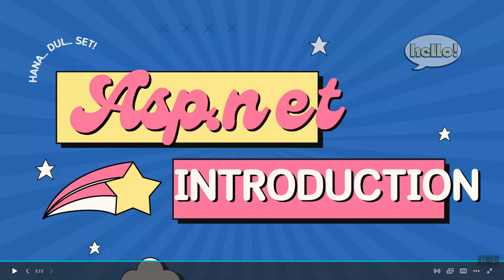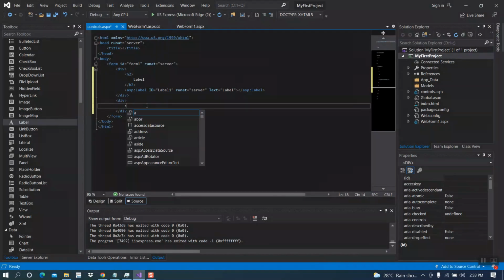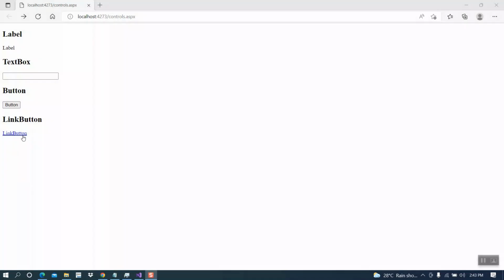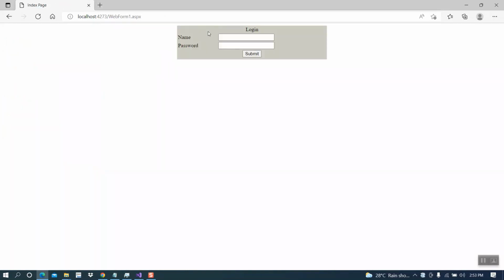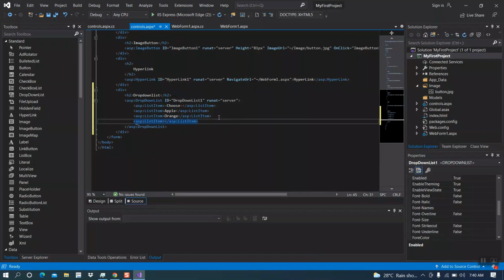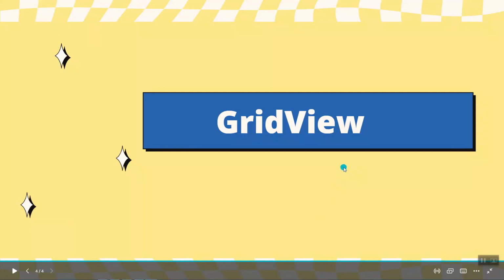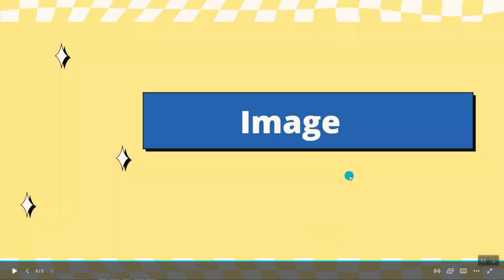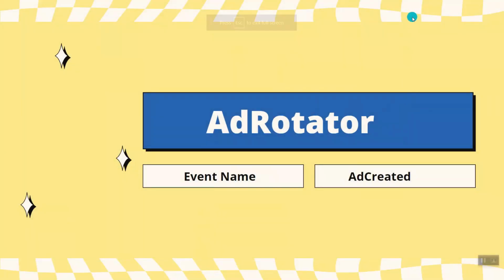Asp.net | Introduction to Asp.net | Asp.net for Beginners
This simple video will teach you about what is asp.net, components of .net framework and asp.net basic controls.